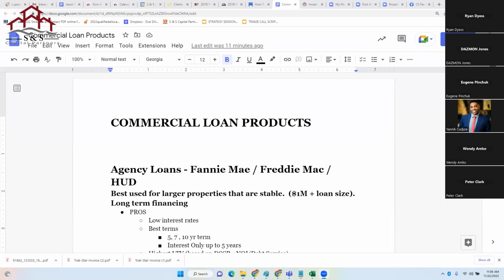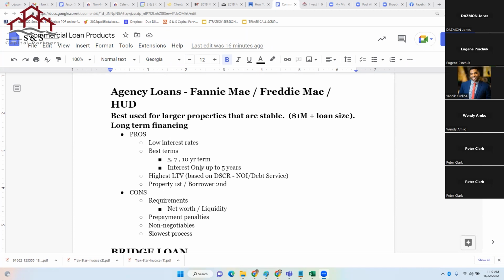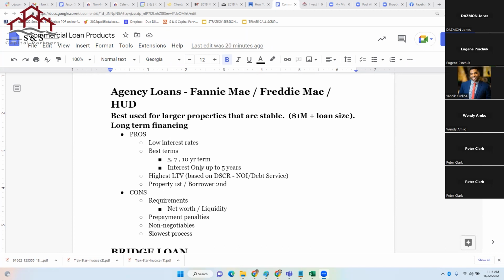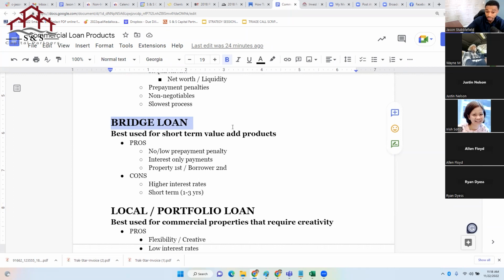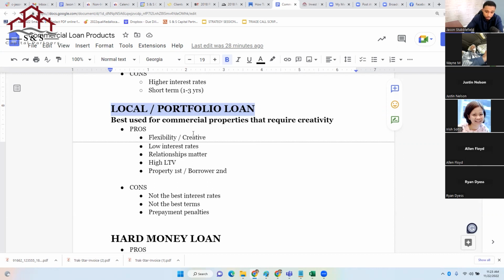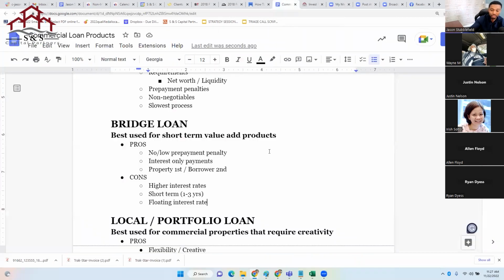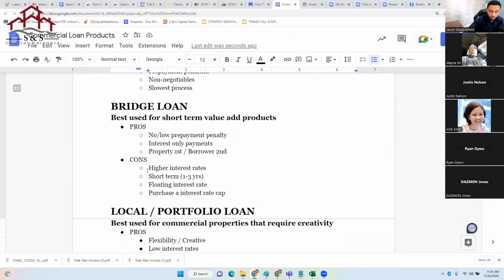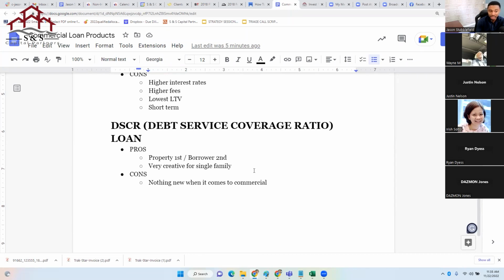Apartment Loans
Types of Multifamily Loans.  How to select a loan product. Items Needed to Work.